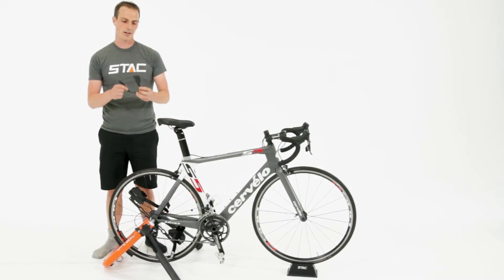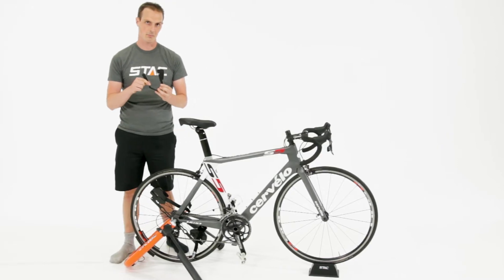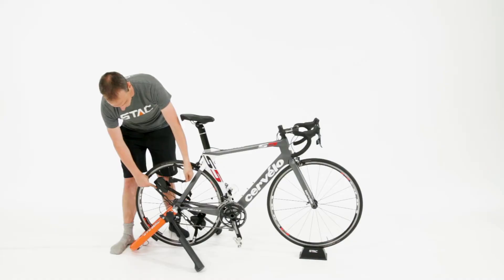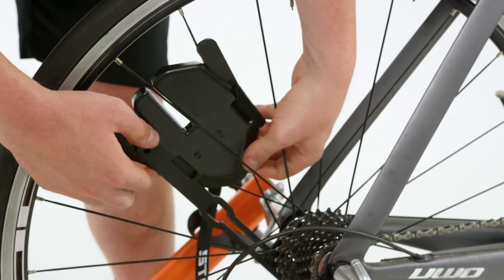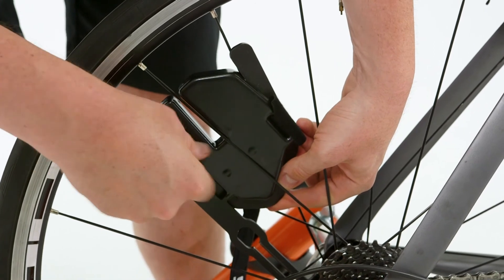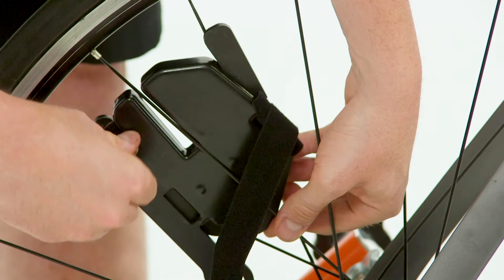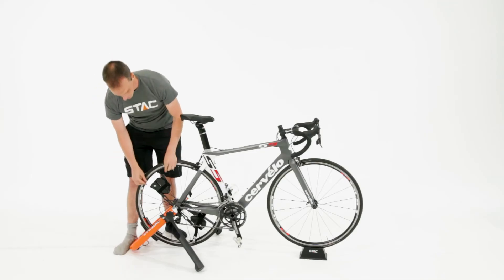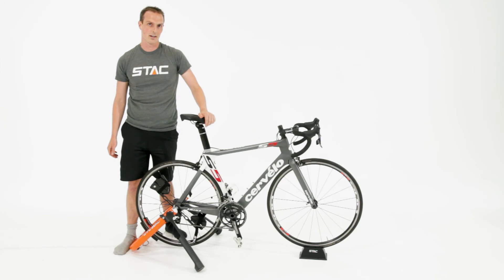Installing the Enhanced Inertia Package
The STAC Team explains how to install the enhanced inertia package on your bar weight.